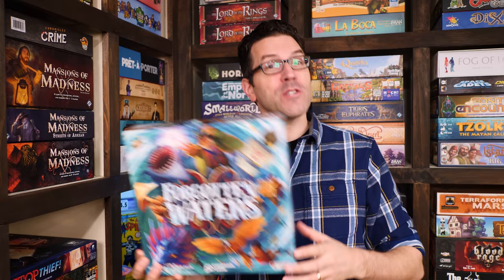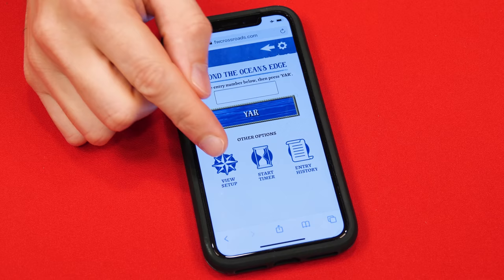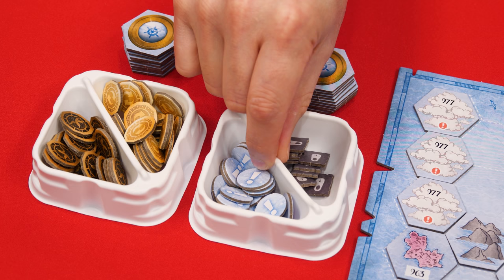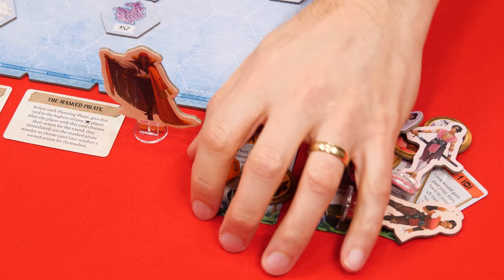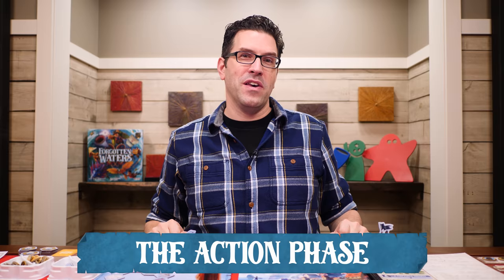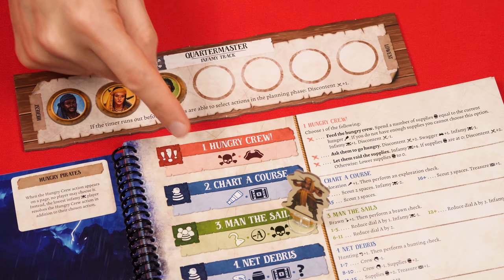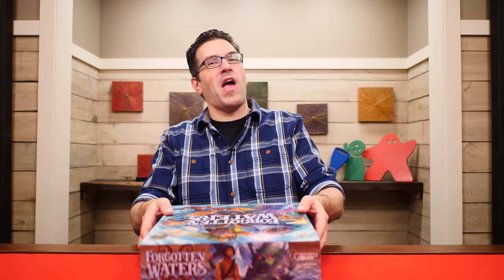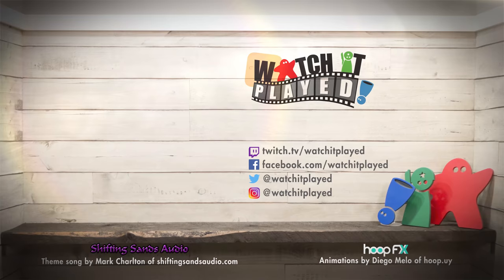Forgotten Waters - How To Play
In this video, we're going to learn how to play Forgotten Waters! If you have any comments or questions, please do not hesitate to post them in the YouTube comments below.

INDEX
00:00 - Introduction
00:59 - Game Setup
08:07 - Game Play Overview
08:58 - The Planning Phase
10:30 - Mutiny
10:47 - Action Spaces
13:04 - The Action Phase
14:30 - Feeding The Crew
15:36 - Gaining Skills
16:06 - The Constellation Chart
17:34 - Skill Checks
19:14 - Moving The Ship
20:02 - Scouting
20:34 - Treasure
21:38 - Story Cards
22:02 - Threat
23:00 - Reading Entries
23:40 - Comparing And Breaking Ties
24:18 - Gaining Cannons
24:48 - Constellation Events
26:10 - End Of Round Phase
27:06 - Saving The Game
27:23 - Ending The Game
28:28 - Conclusion